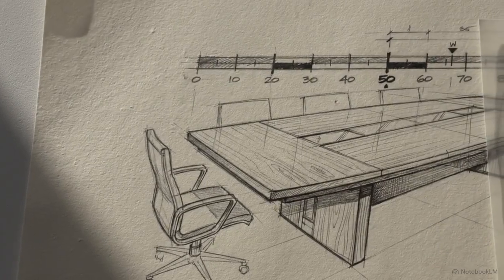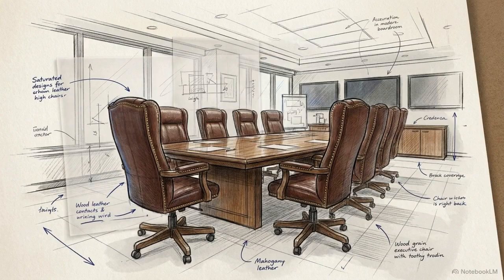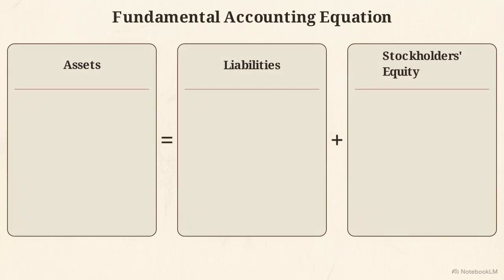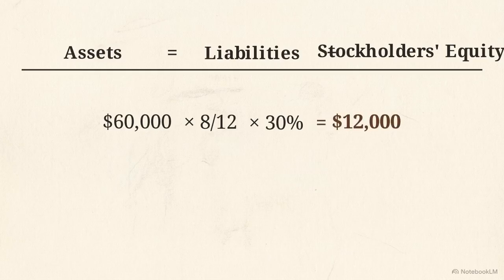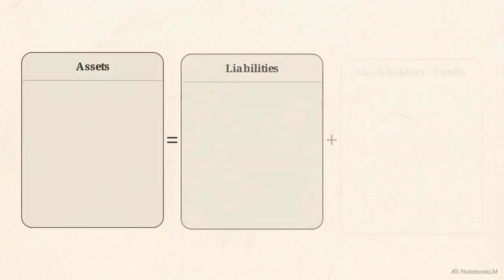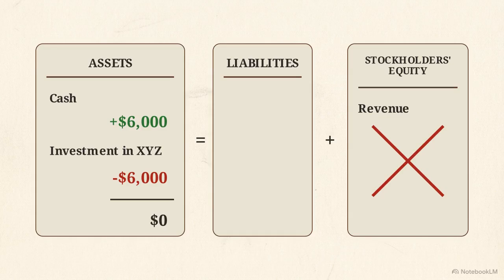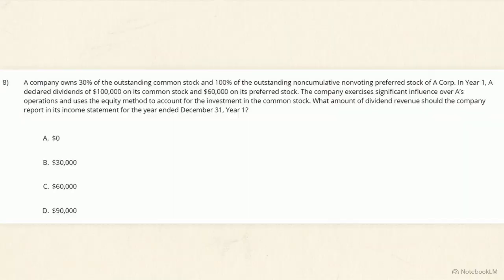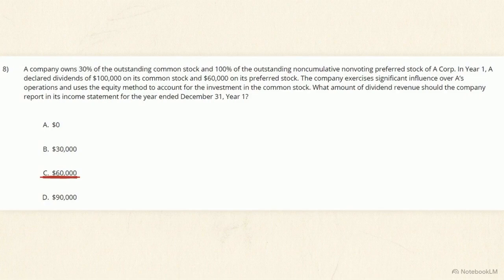02 Equity Method Version 1